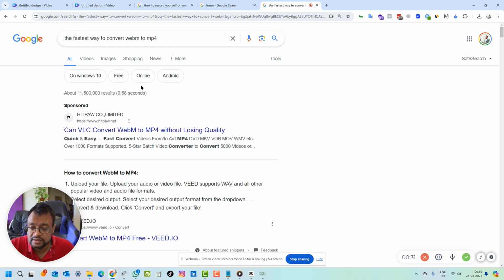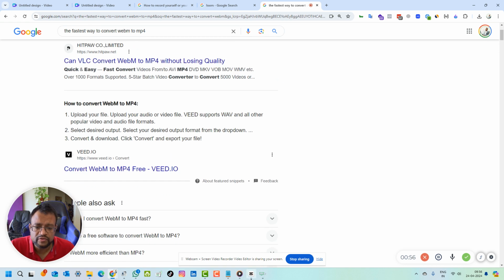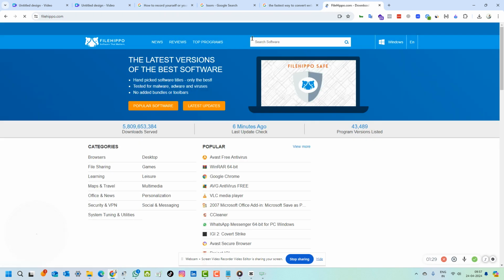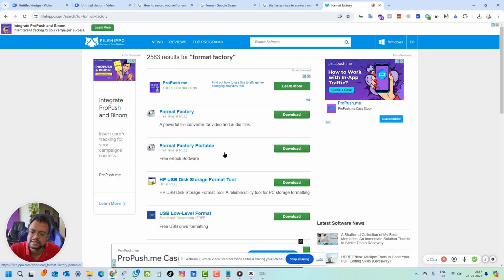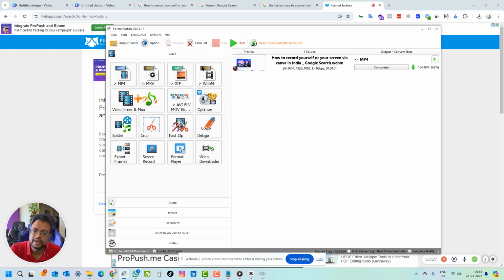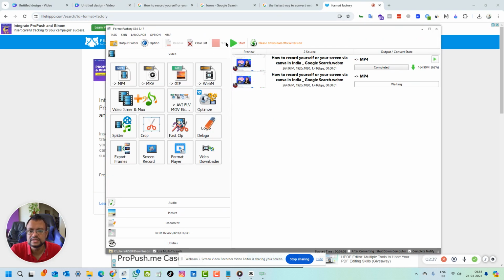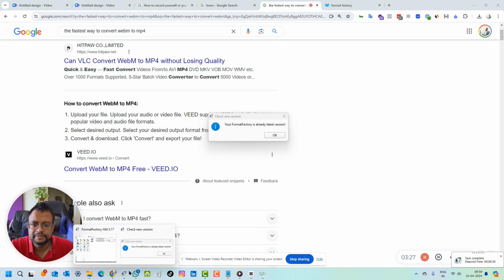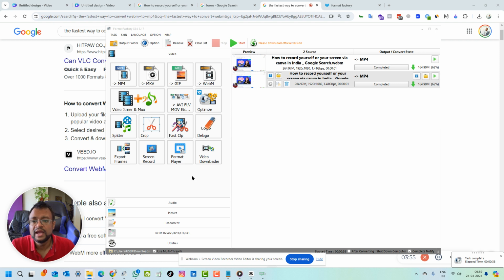Convert WEBM to MP4 Fast! | Quick & Easy Tutorial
This is the smoothest way and if you have this requirement in bulk us the software listed in the video and you are sorted.

Learn the fastest way to convert WEBM files to MP4 in this quick tutorial! Whether you're looking to make your videos more compatible or just need a quick format change, this guide will show you the simplest and quickest methods to do it.

📌 What You'll Learn:

The best tools and software for fast WEBM to MP4 conversion.
Step-by-step process to convert your files quickly and without quality loss.
Tips to make your conversions smoother and faster.